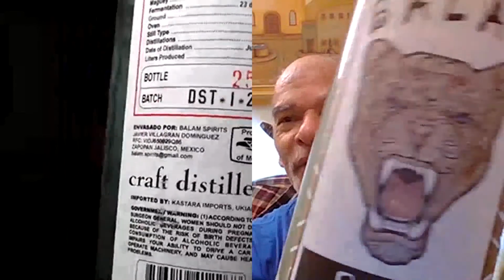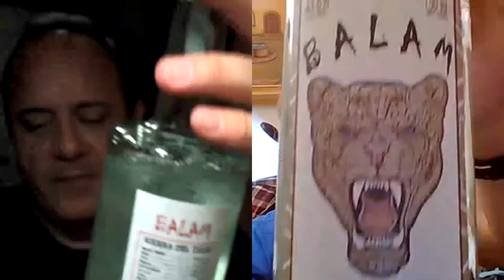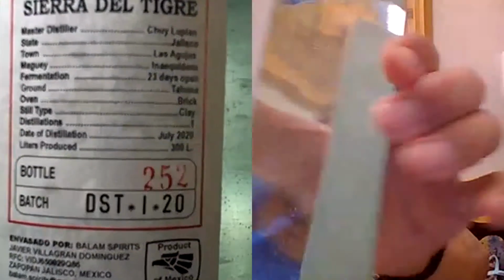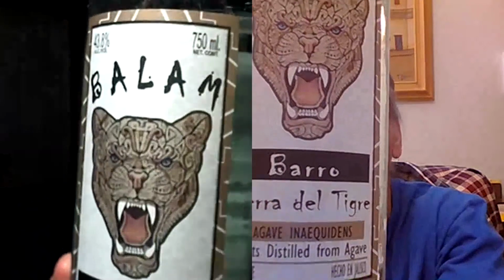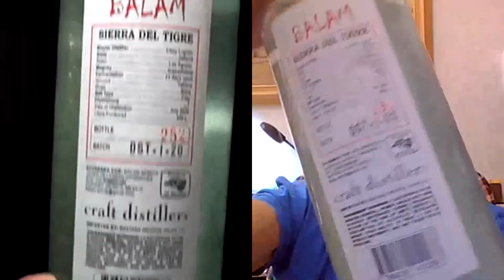Balam Barro Raicilla Review